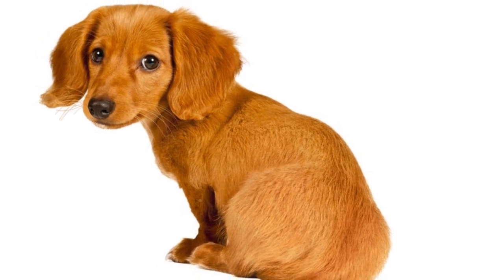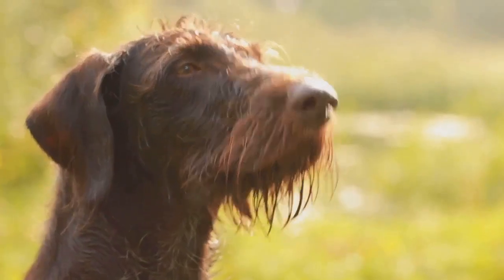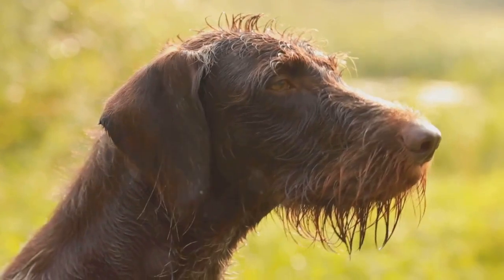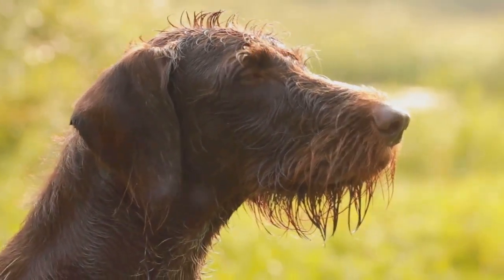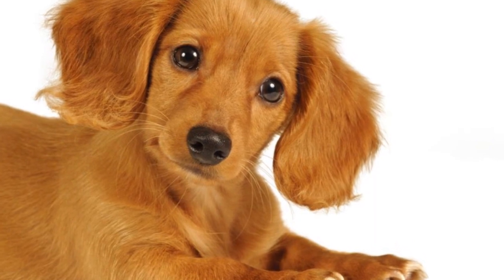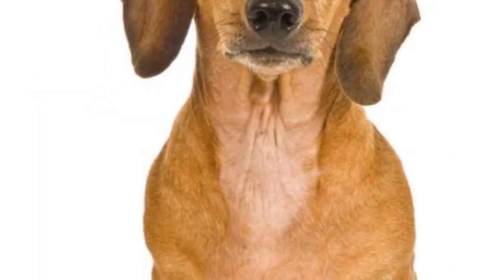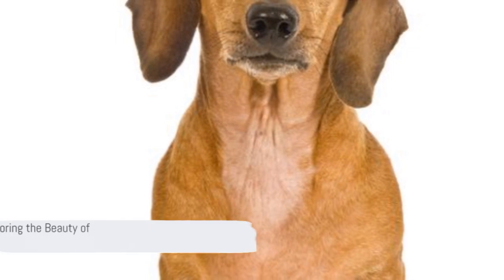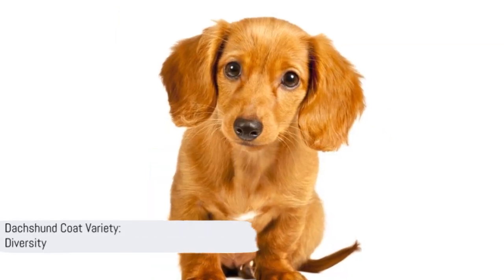Dachshund Colors and Coat Variations Explained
🐾 Embark on a fascinating journey into the world of Dachshund colors and coat variations in our latest video, "Dachshund Colors and Coat Variations Explained." If you're a proud Dachshund owner or considering bringing one into your life, understanding the diverse array of coat patterns and colors is essential. Join us as we unravel the intricacies of Dachshund genetics and showcase the stunning variety these beloved companions come in.

🌈 Understanding Coat Patterns - We'll delve into the various coat patterns that define Dachshunds, from the classic solid colors to the charming dapple and piebald patterns. Gain insights into the genetics behind these striking variations.

🎨 Exploring Color Possibilities - Discover the rich palette of colors that Dachshunds can exhibit, including black, chocolate, cream, red, and more. We'll showcase examples of each hue and highlight their unique beauty.

🪙 Unveiling the Dapple Effect - Dive into the enchanting world of dapple Dachshunds, known for their distinctive dappling or merle patterns. Learn about the genetics behind this eye-catching variation and how it influences a Dachshund's appearance.

🌟 The Allure of Piebalds - Explore the striking piebald pattern, characterized by large patches of white on a colored background. We'll share insights on how this distinctive coat variation adds an extra layer of charm to Dachshunds.

🧬 Genetic Considerations - Gain a deeper understanding of the genetics that dictate coat color inheritance in Dachshunds. Learn about dominant and recessive genes, and how they contribute to the wide range of coat variations within the breed.

🐾 Whether you're a Dachshund enthusiast or simply intrigued by the captivating world of canine genetics, this video offers a visually stunning and informative journey into the diversity of Dachshund colors and coats. Share your own experiences or questions about Dachshund genetics in the comments below, and don't forget to hit the like button and subscribe for more expert insights into the world of canine companionship! 🐶🌈🎨